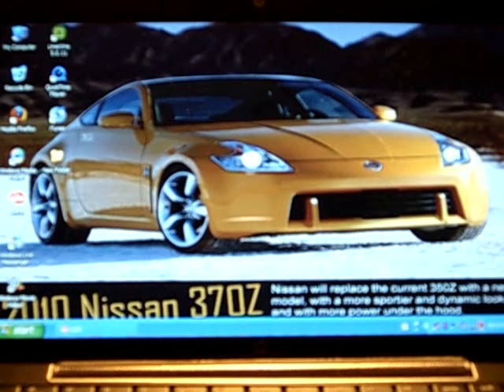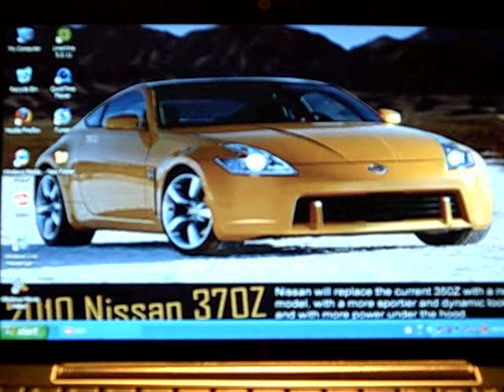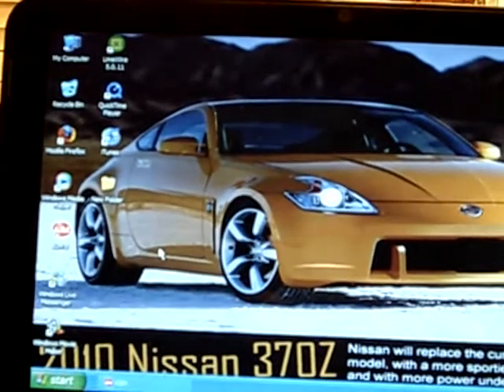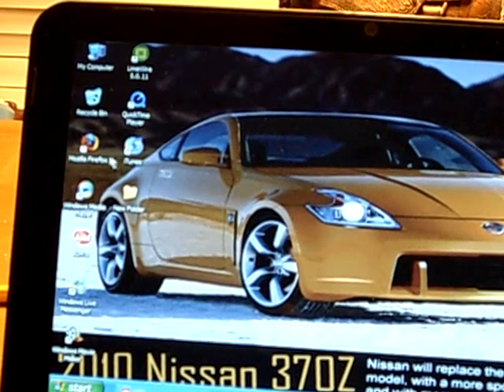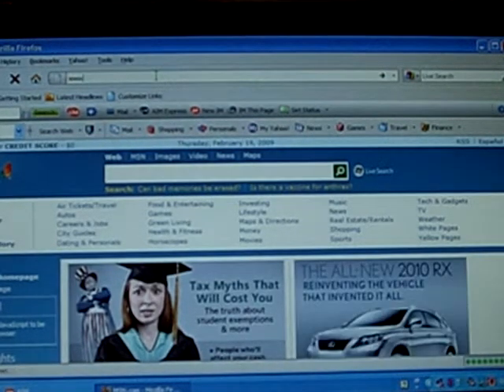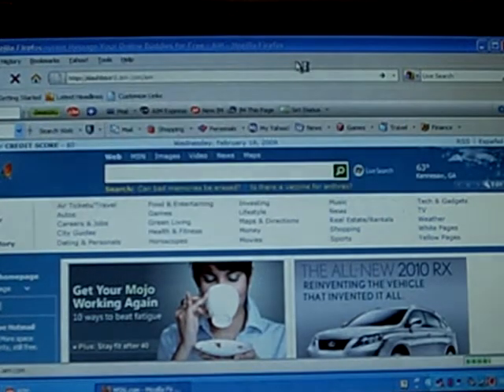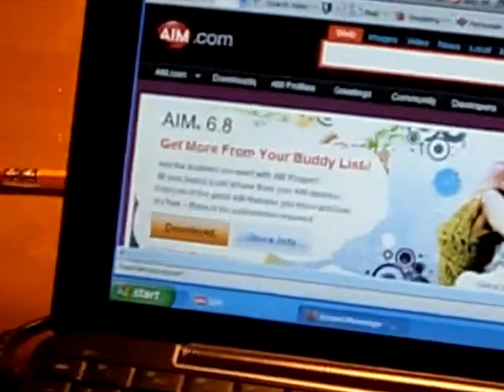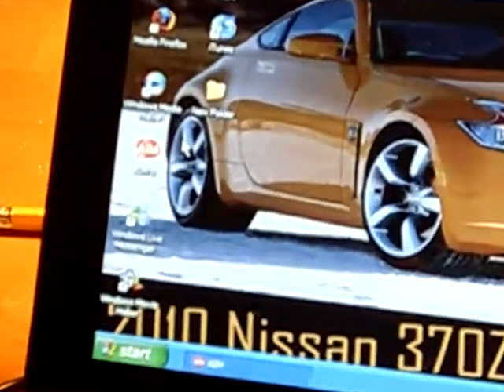Text on computer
This video will teach u how to text people w/ out a phone. using aim and your laptop or desktop.